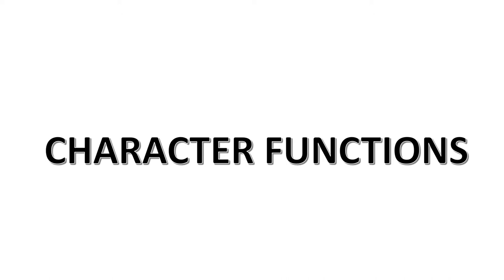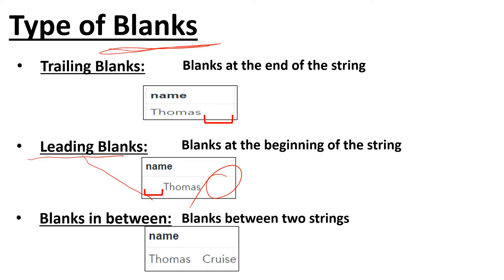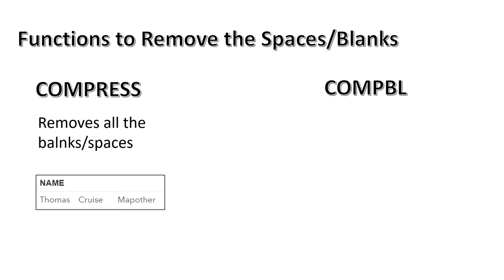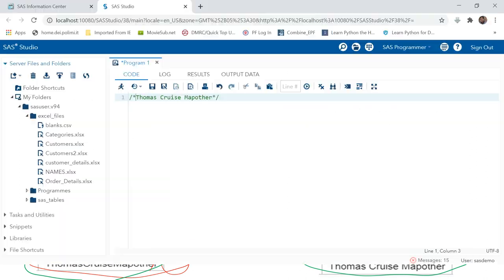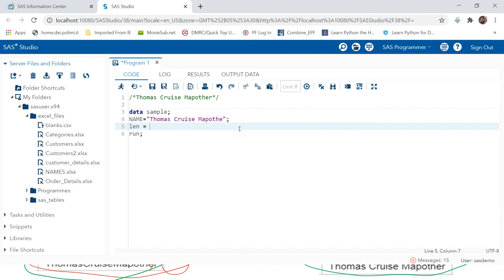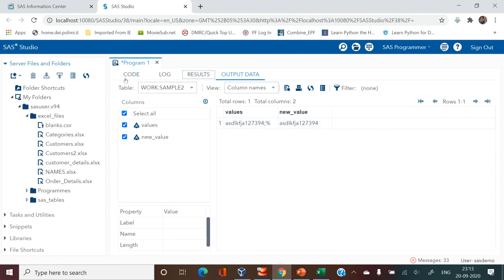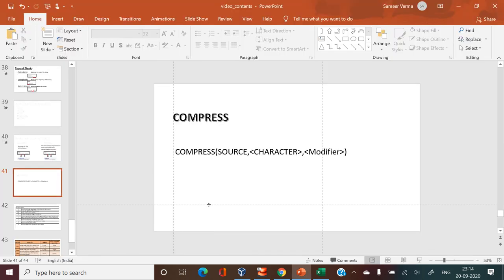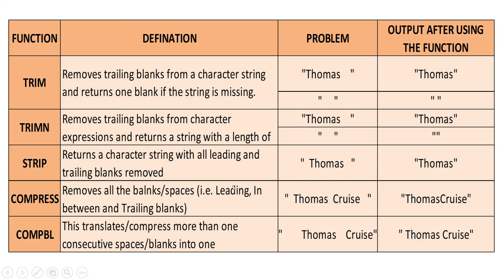SAS CHARACTER FUNCTIONS - 1 |COMPRESS VS COMPBL|REMOVING THE BLANKS (LEADING, TRAILING & IN BETWEEN)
This video helps you understand HOW TO REMOVE THE BLANKS FROM CHARACTER STRINGS with the help of COMPRESS and COMPBL functions.
This also explains you the type of blanks like: Trailing, Leading and In Between blanks.

Apart from just removing the blanks this explains the other functionality of COMPRESS function, which is to remove some specific character or characters, in detail

This video will help you understand the following:
► What are the LEADING, TRAILING and IN BETWEEN Blanks
► How to remove the LEADING, TRAILING and IN BETWEEN BLANKS
► How to use the COMPRESS and COMPBL functions
► How to remove some specific characters from a string using COMPRESS
► What are the different modifiers in COMPRESS function and how to use them

If you are interested in learning any particular option only, you can forward to the corresponding time frame instead of watching the whole video.

Below is the list of topics and their time frame:
00:55 - What all are the different type of blanks in SAS
01:05 - What is Trailing Blank
01:40 - What is Leading Blank
01:06 - What is In Between Blank
03:12 - What all are the Functions Used to Remove the Blanks from a String in SAS | List of Functions used to Remove the Blanks in SAS
04:00 - What is COMPRESS FUNCTION IN SAS and HOW TO USE THAT
04:57 - What is COMPBL FUNCTION IN SAS and HOW TO USE THAT
06:20 - Practical uses/examples of COMPRESS and COMPBL
09:40 - HOW TO REMOVE SOME SPECIFIC CHARACTER FROM A STRING IN SAS | USING COMPRESS FUNCTION TO REMOVE SOME SPECIFIC CHARACTERS FROM A STRING | REMOVE ONLY DIGITS FROM A ALPHANUMERIC VALUE/STRING IN SAS